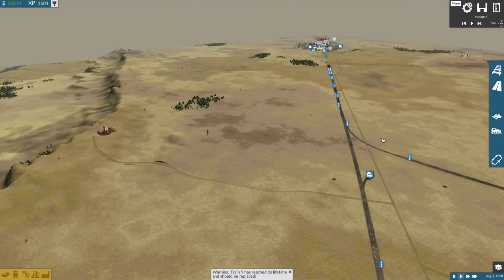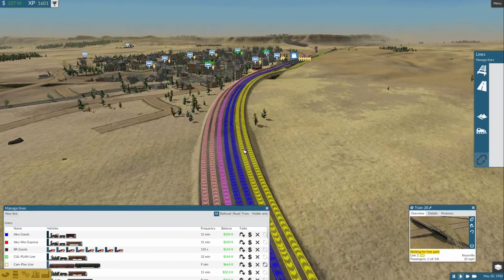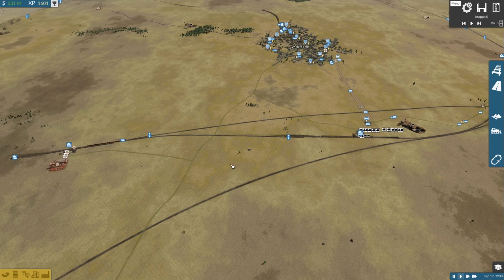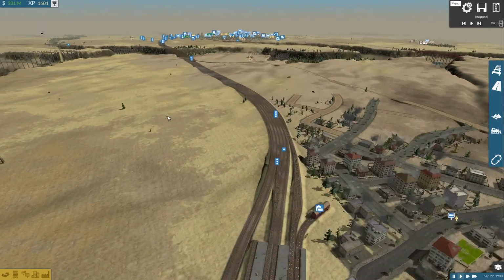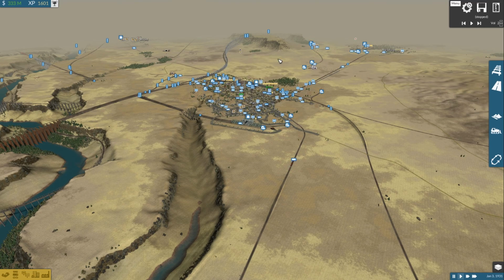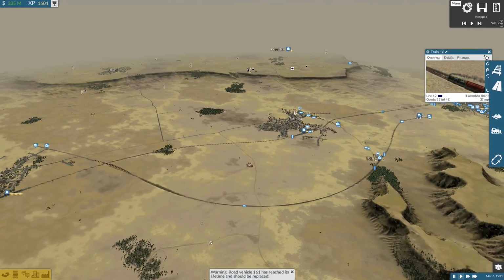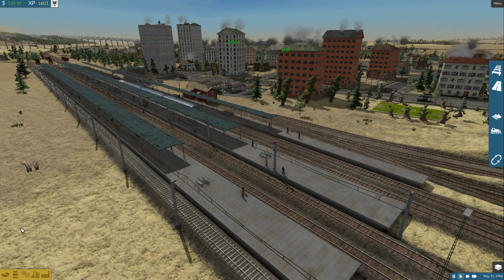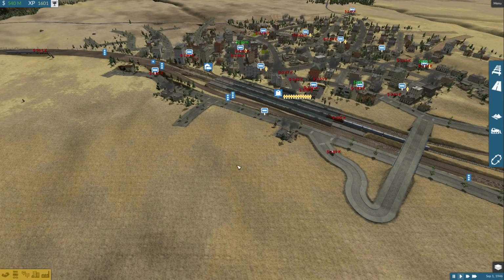Train Fever | North America | Part 5 | Early 1900s Transport Fever Hype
Support Monterico Gaming Channel with a ONE time donation. Really appreciated.